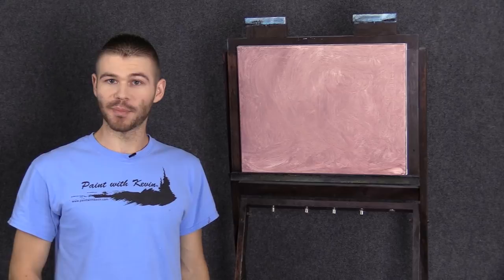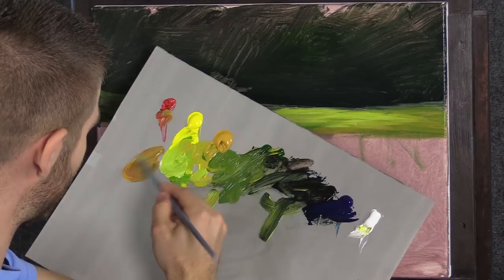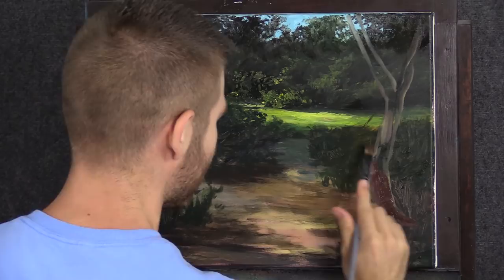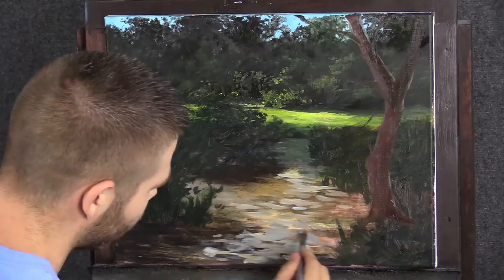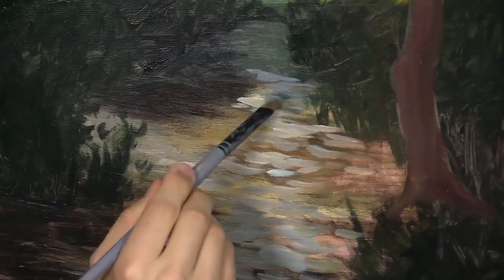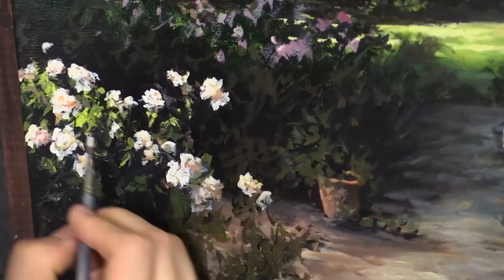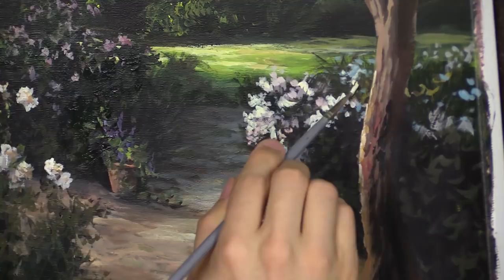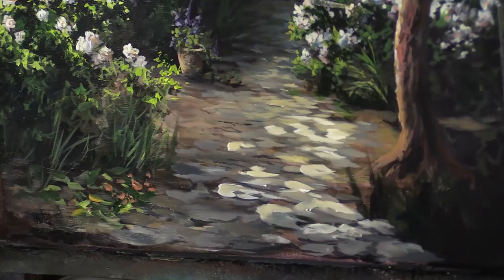Garden Path | Paint with Kevin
Watch an artistic garden with vivid colors, filled with sunlight being crafted in acrylic paint.  Learn to paint landscape with step by step instruction. With just a bit of practice you can be happy with your trees, ocean waves, clouds and entire oil painting!